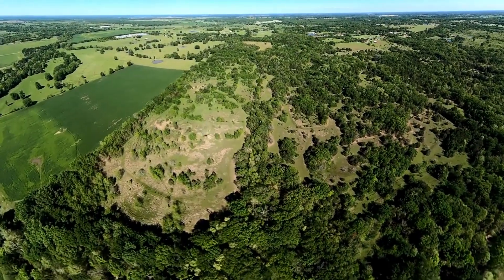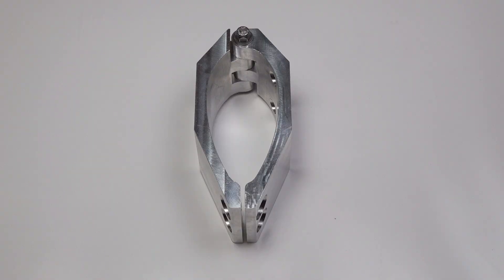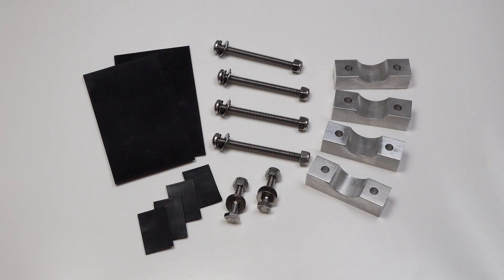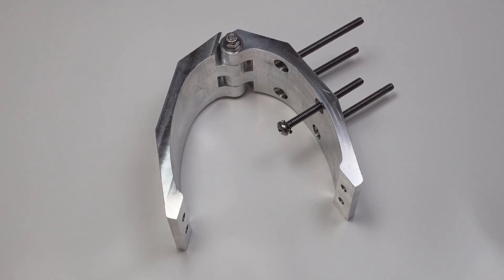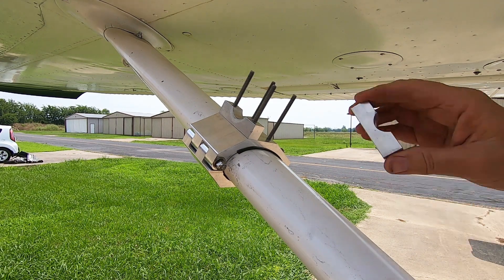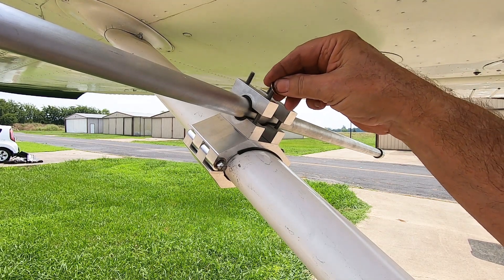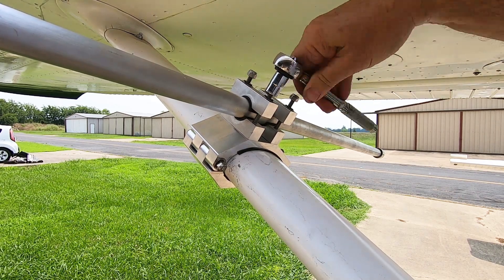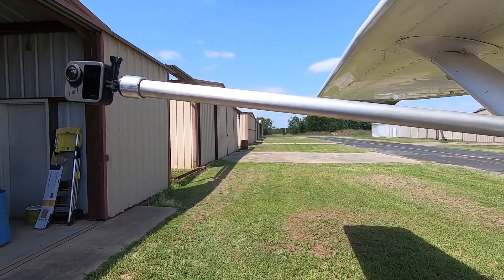MyPilotPro StrutPro Cessna Camera Mount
This is the StrutPro from MyPilotPro. It allows you to capture beautiful video footage at a unique angle, not previously possible with conventional aviation camera mounts. Capturing video from your airplane brings a whole new dimension to the experience of flight. As well as being able to share your adventures with others. The StrutPro from MyPilotPro brings that beauty to life.

** Shoot Fishing Videos!
** Shoot Off Road Videos!